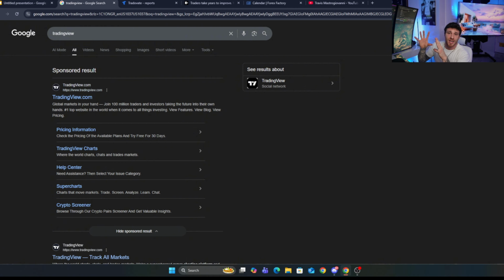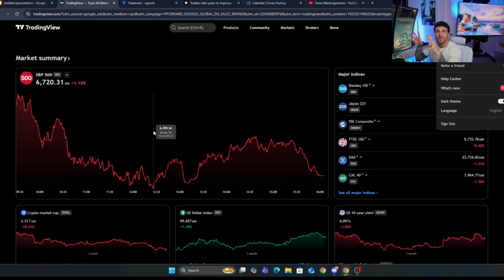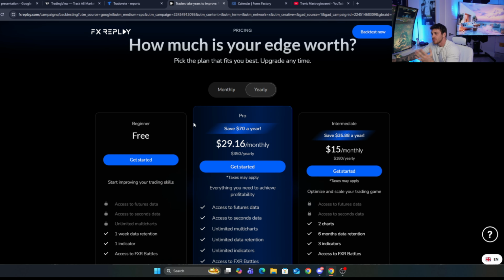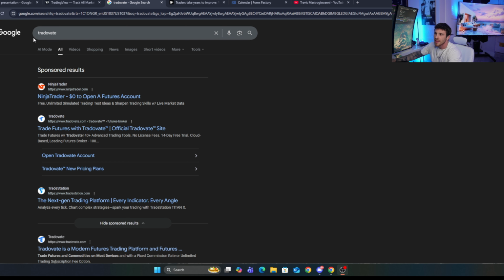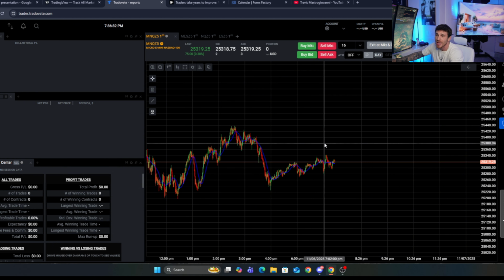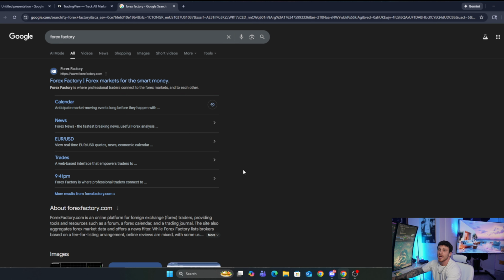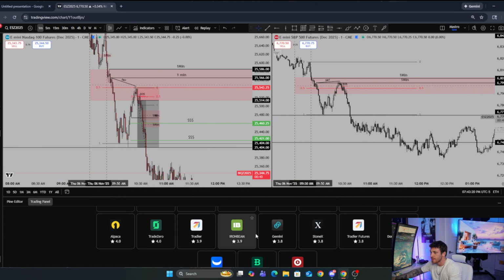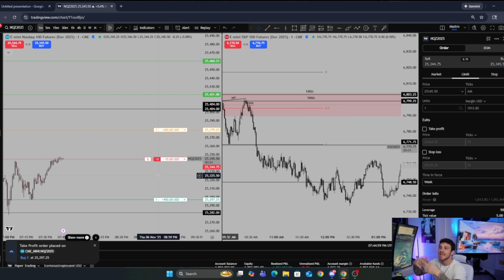Tools You Need to Get Started in Trading!